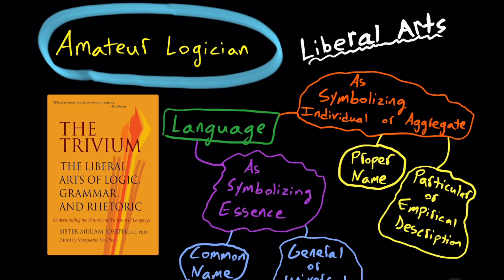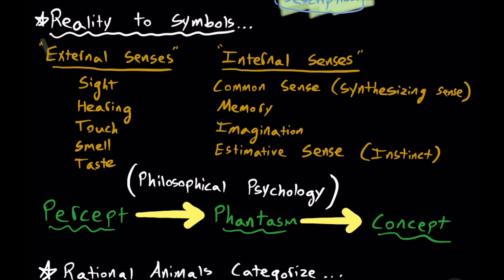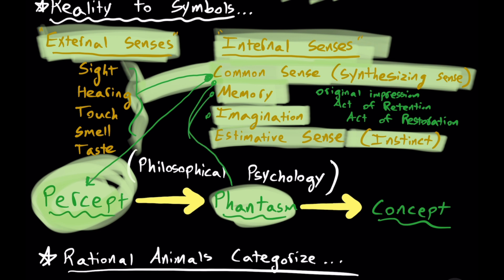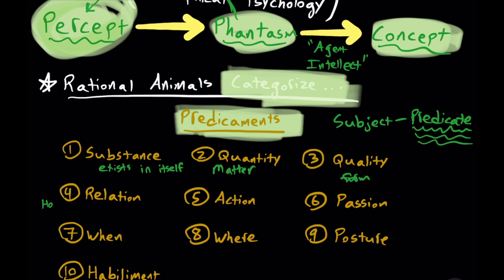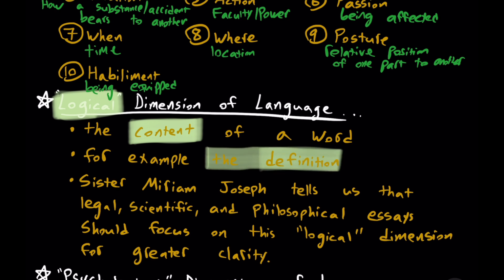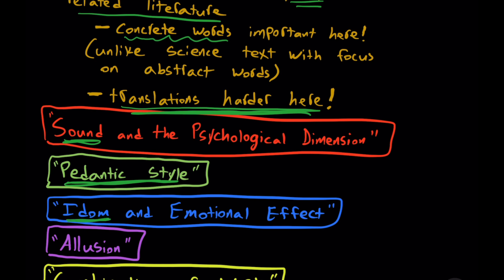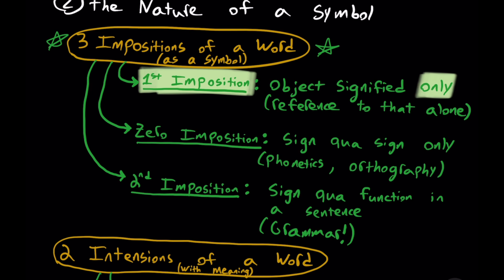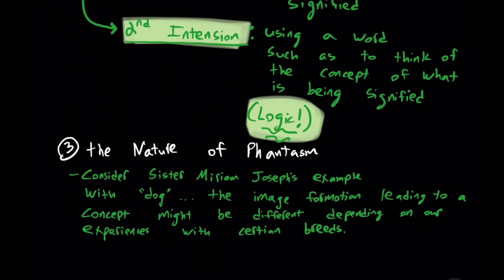Dimensions of Language: Logical & Psychological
The "Logic" and "Psychology" of Language will be Studied Here!

Sister Miriam Joseph's book "The Trivium" will be our reference.

- Language is used to symbolize such things as Essences, Individuals, and Aggregates.
- We’ll consider how we move from reality to form symbols.
- Percepts, Phantasms, and Concepts will be considered.
- The Predicaments (Ten Categories) will be reviewed.
- We'll cover the "Logical" dimension of Language.
- The "Psychological" dimension of Language will be explored.
- This will allow us to understand why Ambiguity is a Part of Language.
- Finally, we’ll look over the 3 Impositions and of a Word and the 2 Intensions.

Articles. . .

Support The Amateur Logician!

0:00 - Sister Miriam Joseph
0:48 - Language as Symbolizing
2:04 - Reality to Symbols
5:12 - Ten Categories
8:12 - "Logical" Dimension
8:49 - "Psychological" Dimension
11:24 - Ambiguity of Language
12:31 - 3 Impositions
13:49 - 2 Intentions